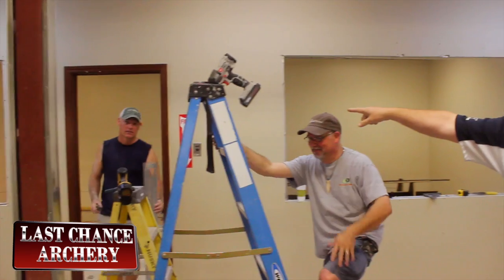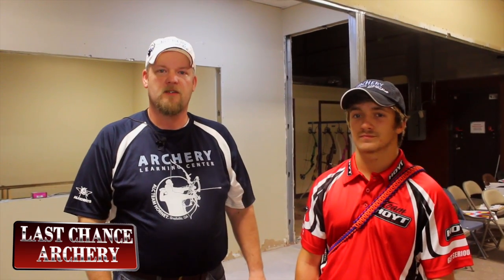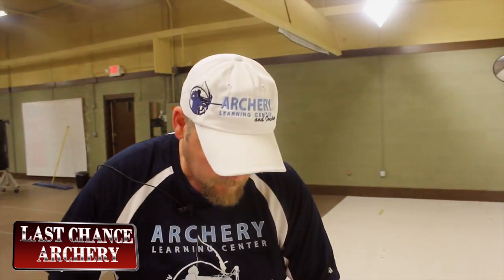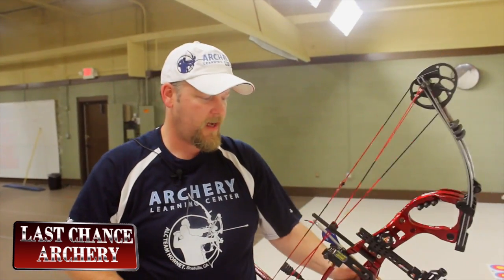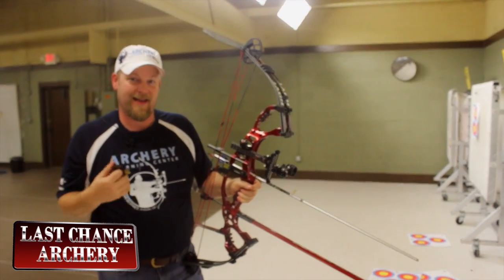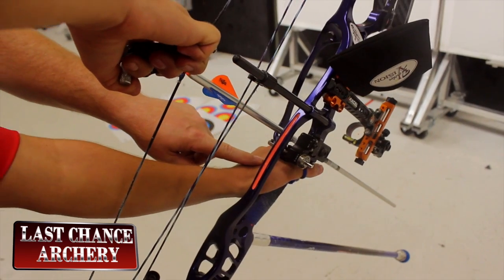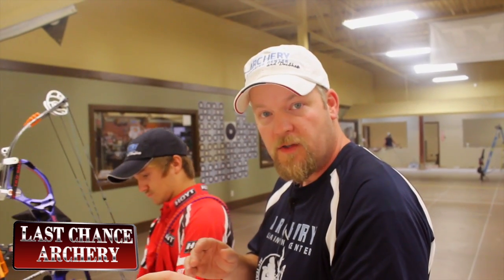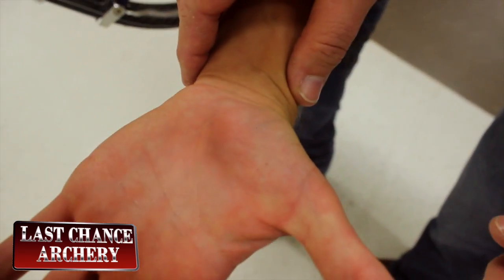Thing A Week #11 | "Grip Placement"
Join GRIV as he demonstrates the importance of grip placement, and grip pressure, in your shot execution.